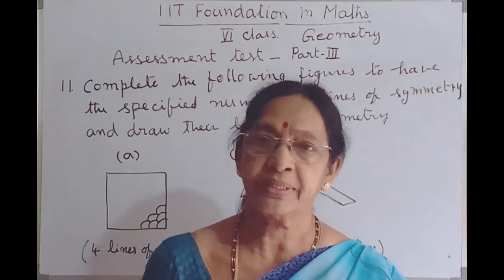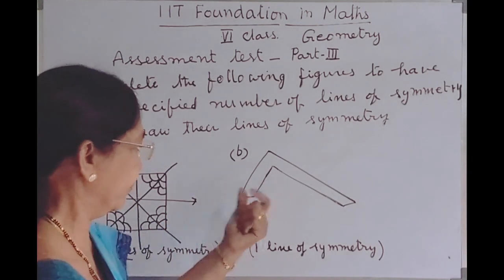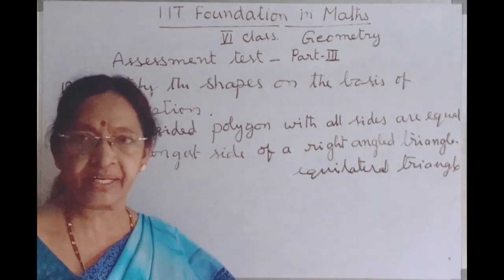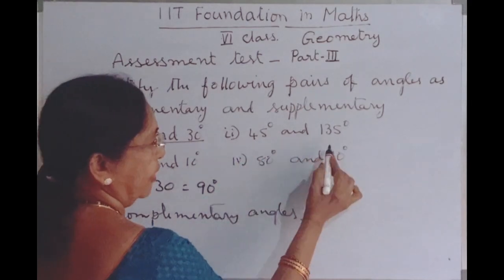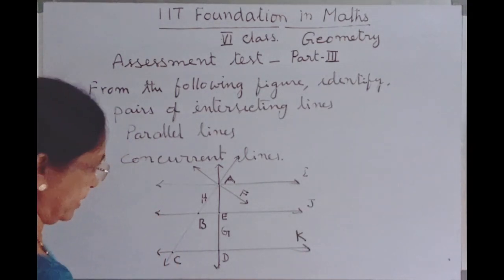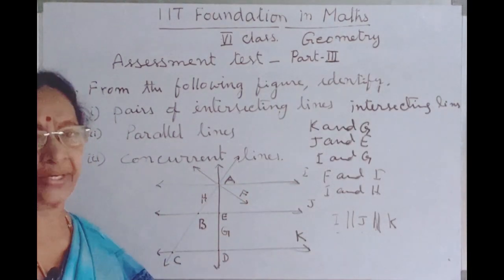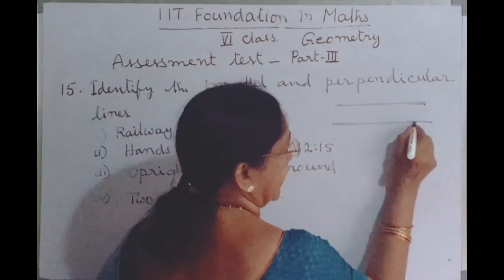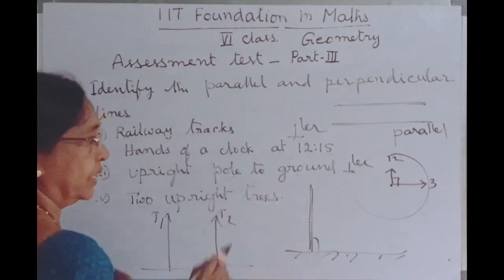IIT foundation in maths for 6th class.Assessment test in Geometry Part 3